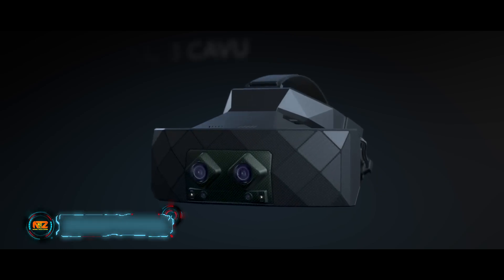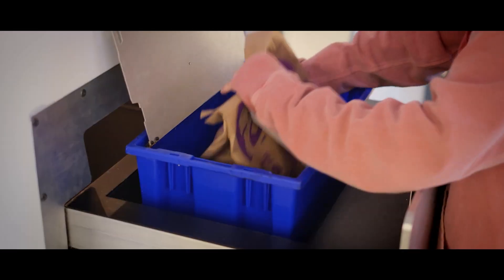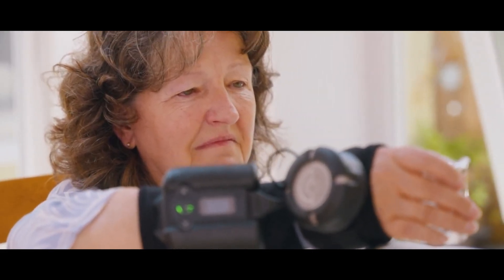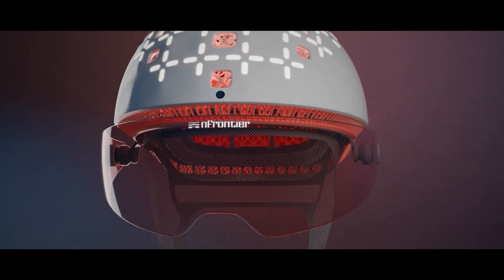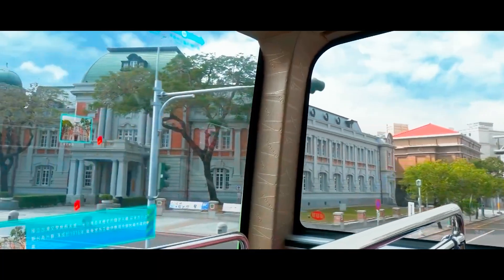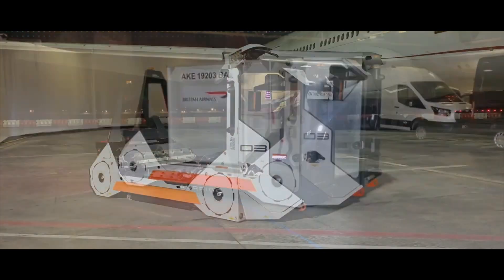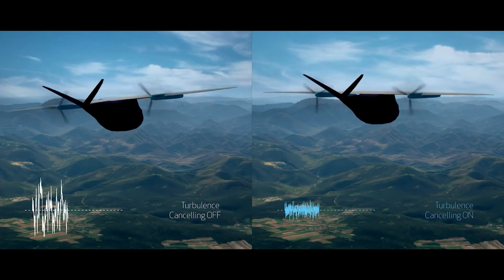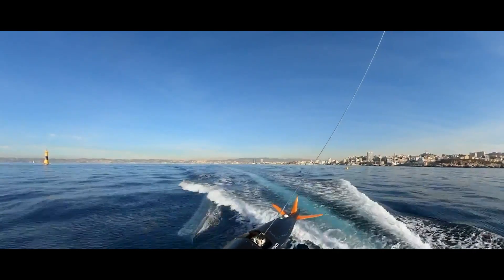10 COOL INNOVATION YOU MUST SEE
10 COOL INNOVATION  YOU MUST SEE

00:00 - Intro
00:12 - Portable trainer
01:10 - Pipe dream
02:02 - Gyroglove
02:58 - BladeBUG
03:55 - N-Frontyle Pilo
05:01 - Itry AR vehicle display
06:05 - Flynow aviation
07:04 - Origo
08:06 - Turbulance Solution
09:04 - Syroco